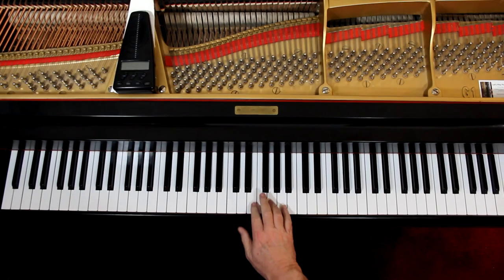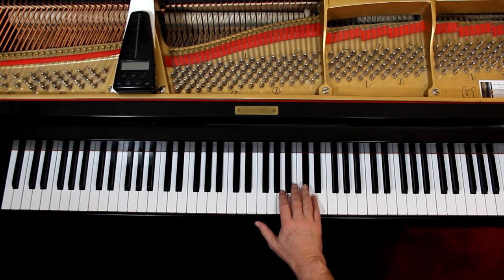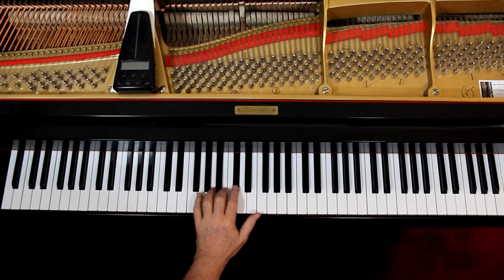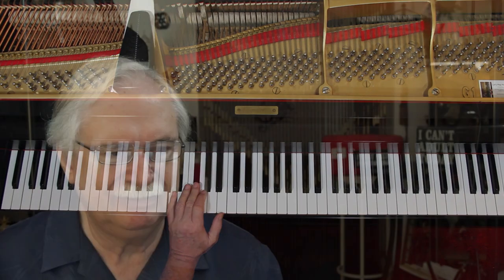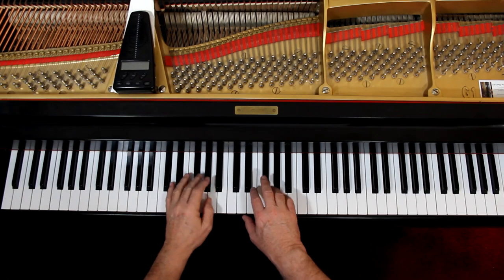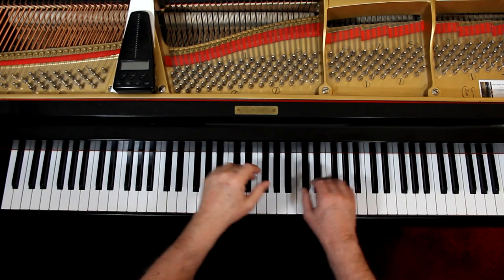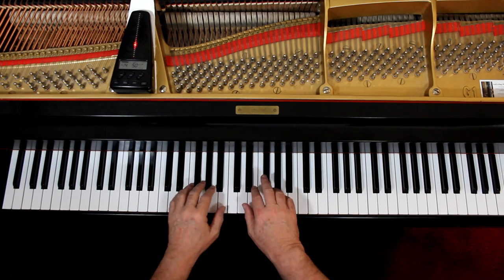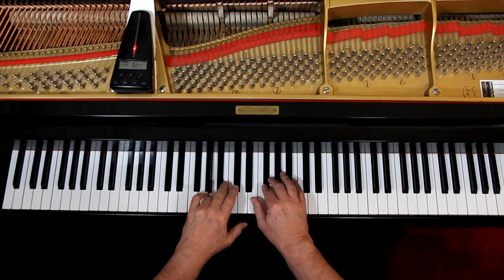The Royal Conservatory Celebration Piano Etudes Level 2, Page 10, Pinwheels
An in-depth piano lesson on how to play Pinwheels in The Royal Conservatory Celebration Piano Etudes Level 2, Page 10.

Things to Remember - 0:00
Play with Me - 7:55

Metronome = 50